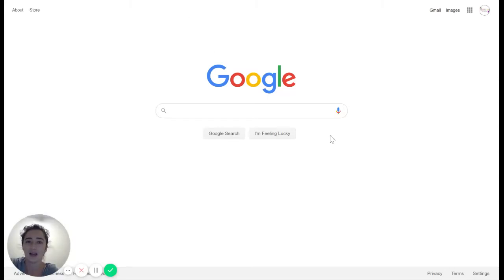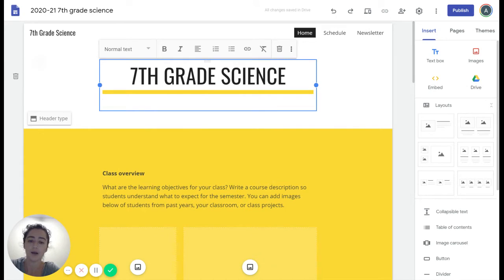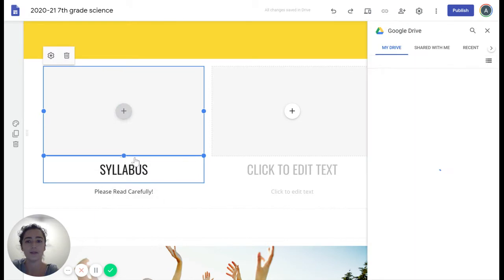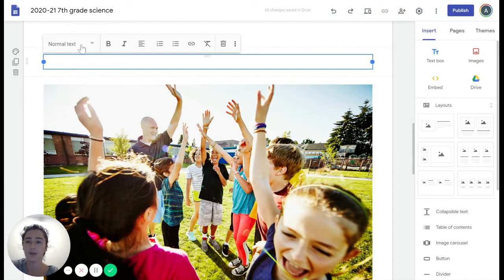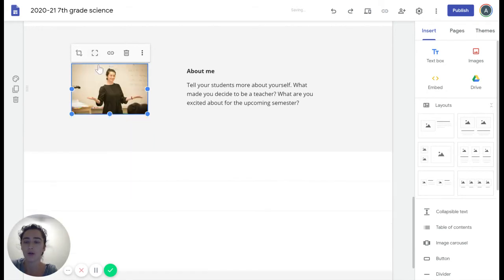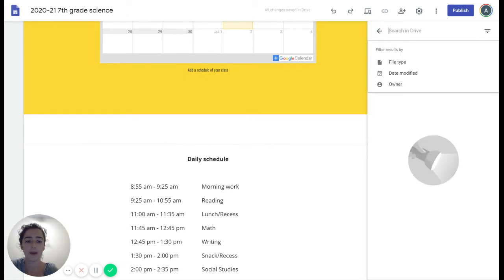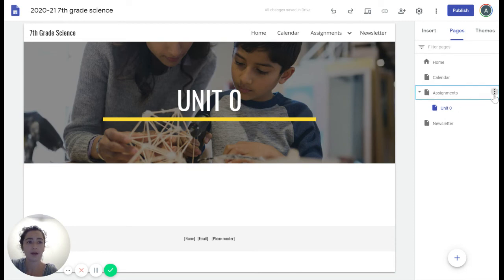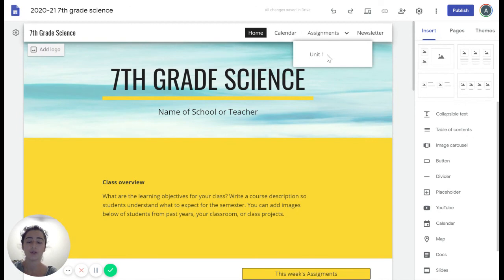How to Set up Your Google Site (The Basics)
In this tutorial I will show you how to:
- Create a basic Google Site using a pre-made template (optional)
- Edit the website header
- Change text size
- Add sections using layouts and blocks
- Resize blocks
- Insert Google Calendar
- Insert Google sheet/PDF/Doc
- Link to websites
- Add pages & subpages
* More in-depth tutorial on customizing your pages and making student-friendly layouts coming soon!

**Get a FREE Google Site Checklist to use while making your own site!